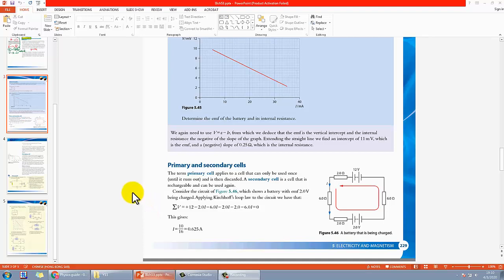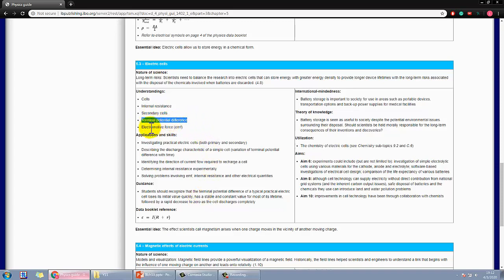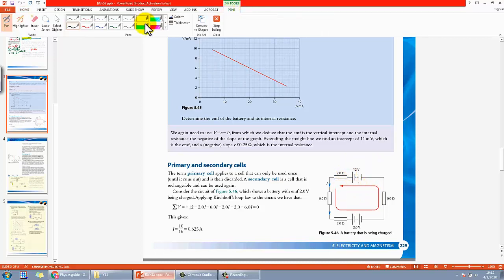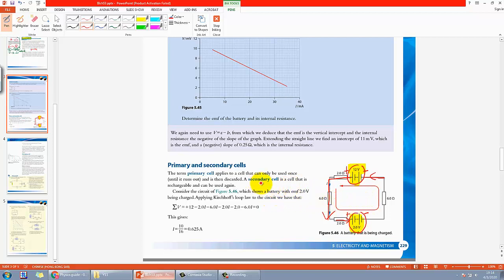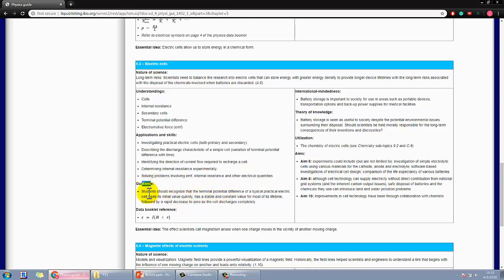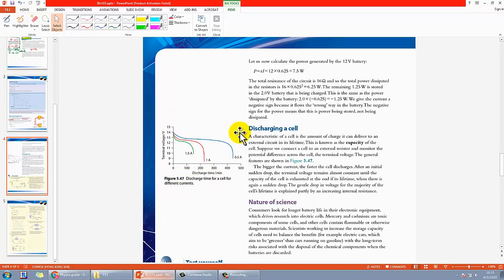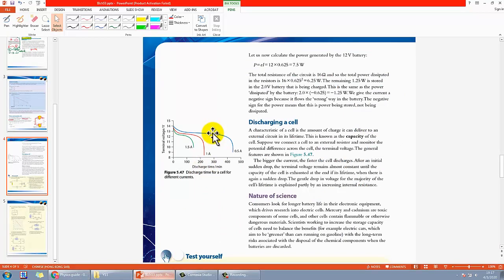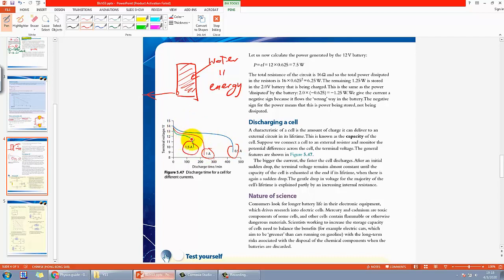Charging and discharing cells - IB Physics B.5 (Bonus)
Full playlist of IBDP Physics B.5 Current and circuits